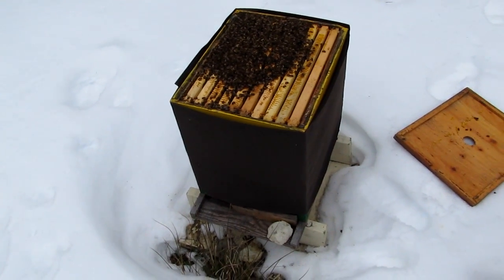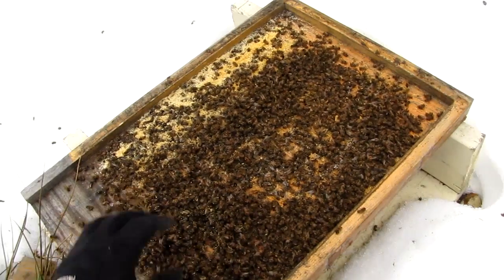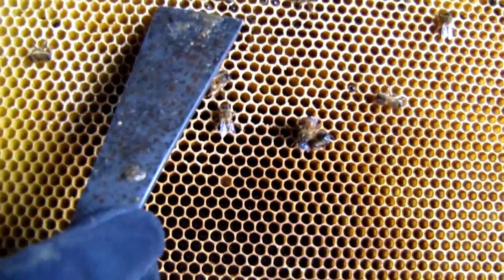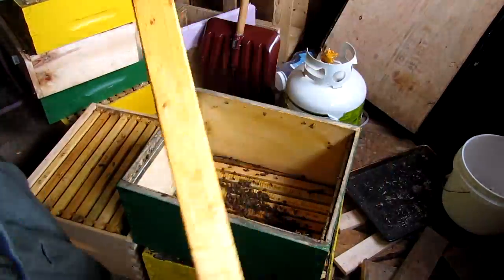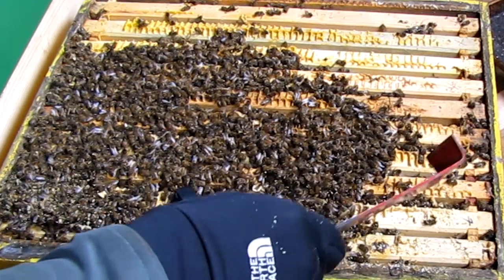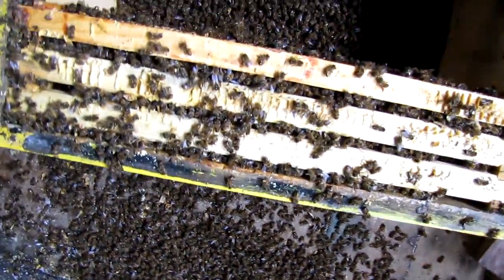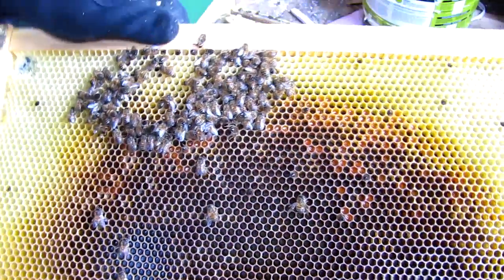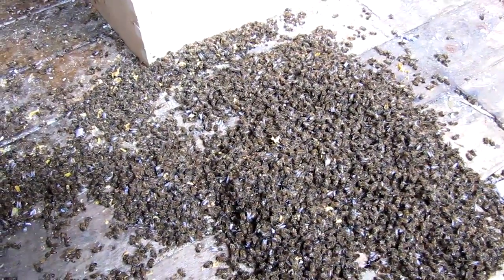Inspecting a Dead Winter Colony (March 10, 2013)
A post mortem on a honey bee colony that starved over the winter in a Langstroth hive in 2013.

00:00 - Sudden starvation.
01:05 - A carpet of dead bees.
01:30 - Bottom box (deep) full of empty frames.
02:23 - Ragged, rough comb.
02:55 - Wax debris.
03:23 - Pollen on the edges.
04:45 - Top box (deep) full of dead bees.
05:43 - Dead bees filling the cells.
06:01 - Thousands of dead bees.
06:39 - Entire frames of dead bees.
07:02 - Pollen on the edges.
07:36 - Piles of dead bees.
08:38 - Dead bees clinging to frame.